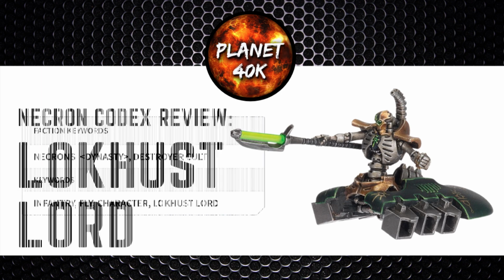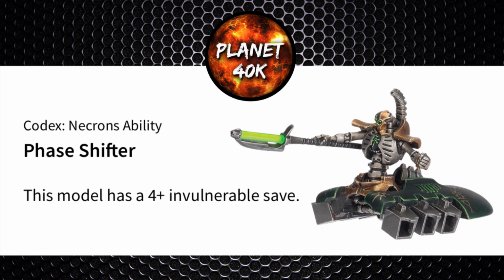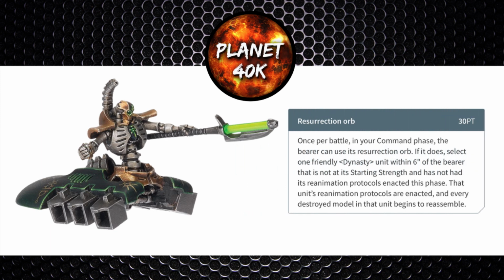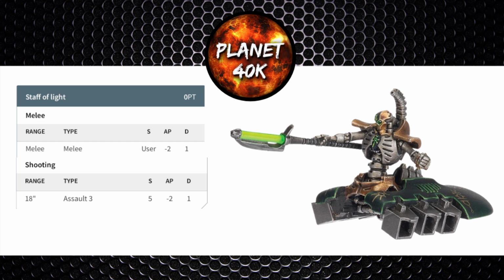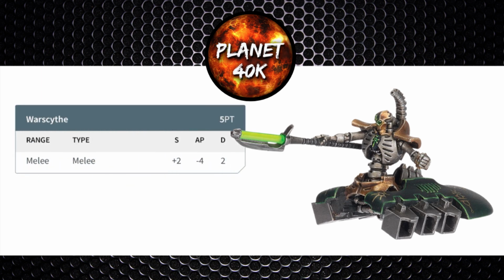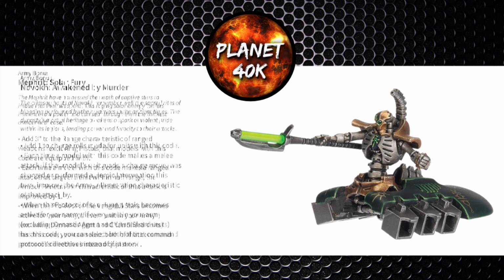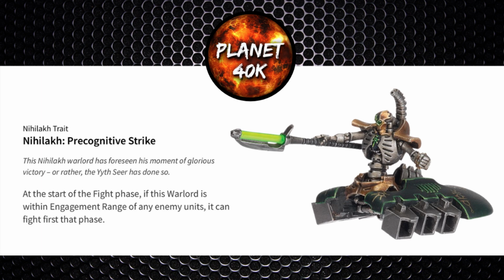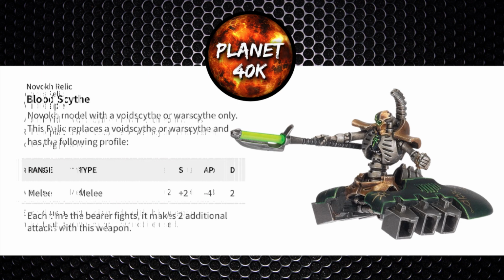Necron LOKHUST LORD Review / Tactics - 9th Edition Codex - Warhammer 40k